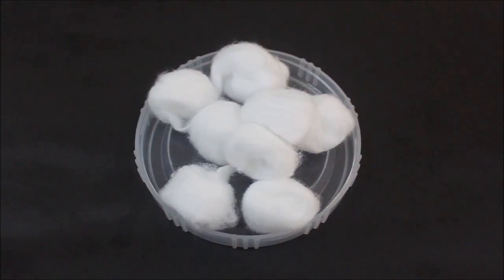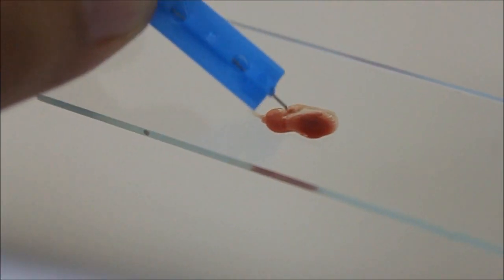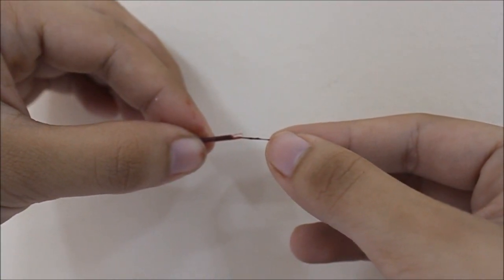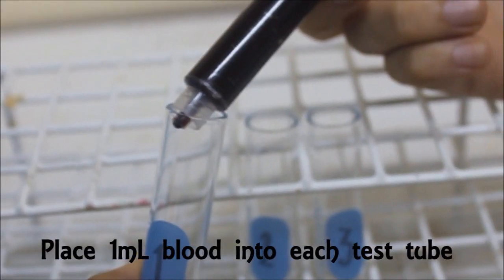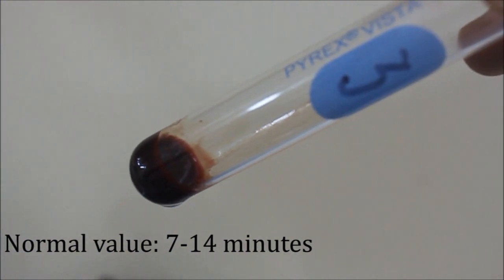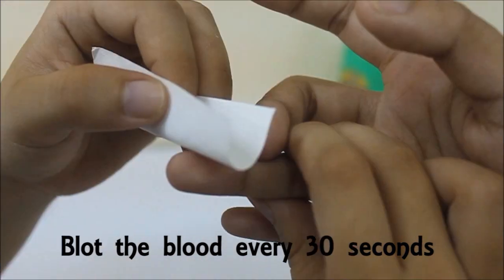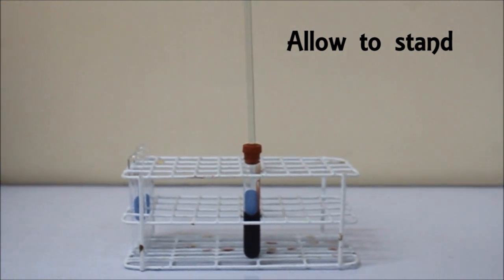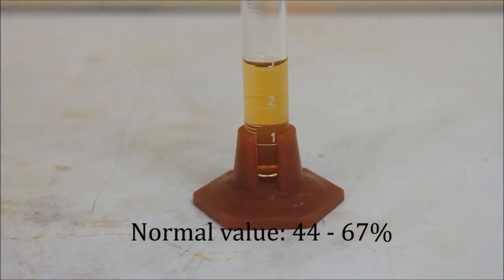Coagulation Studies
Laboratory procedures for clotting time (slide/capillary method), coagulation time (Lee and White tube method), bleeding time (Duke's method) and clot retraction time (McFarland Modification)